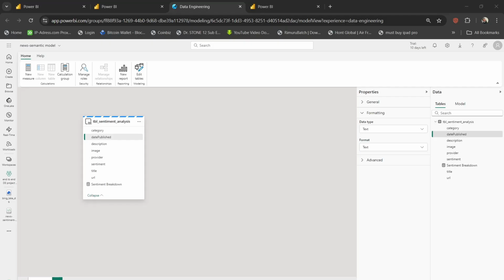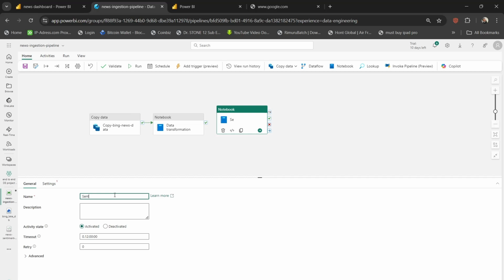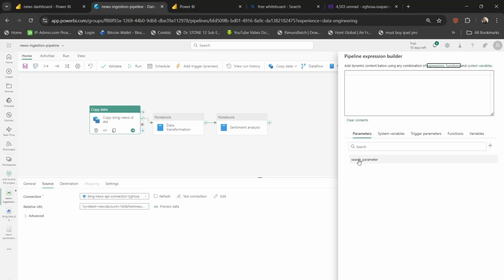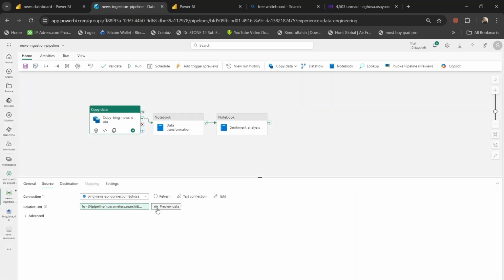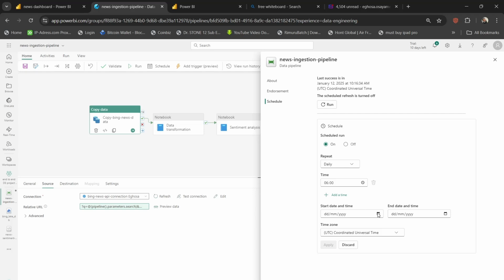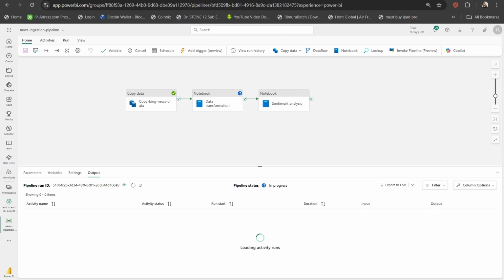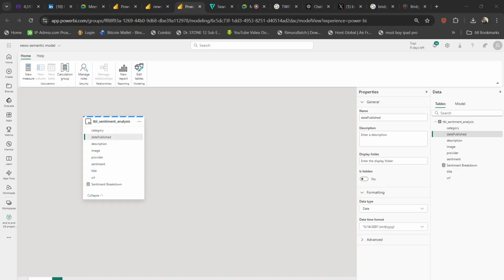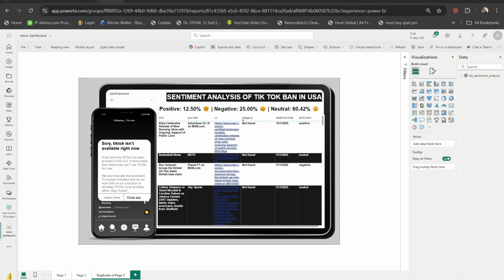8. Building Pipelines using Data Factory for Orchestration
In this video, I demonstrate how I built and orchestrated data pipelines using Data Factory as part of my end-to-end data engineering project on Microsoft Fabric. This stage focuses on automating and streamlining data workflows to ensure seamless integration and processing across the ecosystem.

Here’s what I accomplished:

Designed data pipelines to automate the ingestion and transformation of data.
Configured activities to orchestrate steps such as API ingestion, incremental loading, and data transformation.
Integrated pipelines with other tools in Microsoft Fabric, including Synapse Notebooks and OneLake.
Ensured efficient and reliable execution of workflows through scheduled triggers (we made the pipelines move from one step to another on completion)
This step highlights my ability to leverage Data Factory to orchestrate complex workflows, ensuring the smooth operation of my data engineering pipeline.